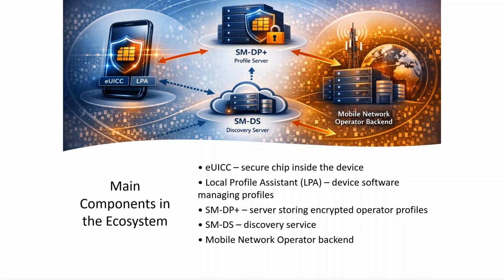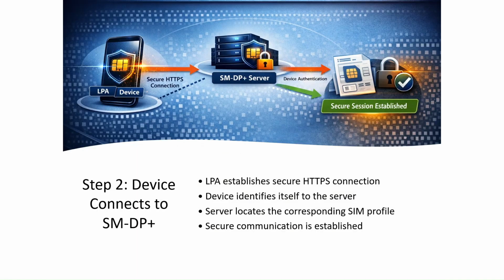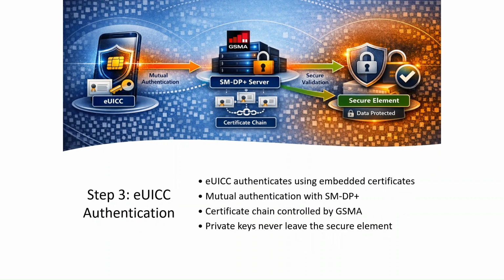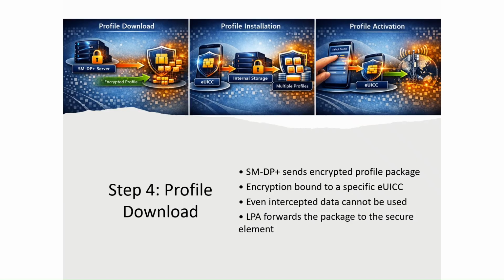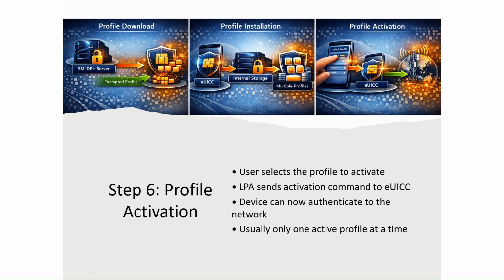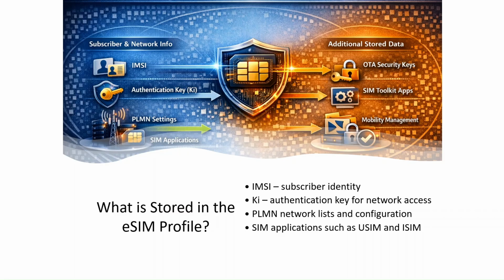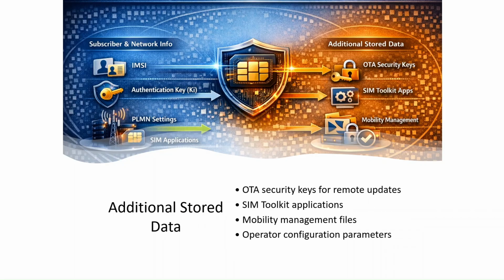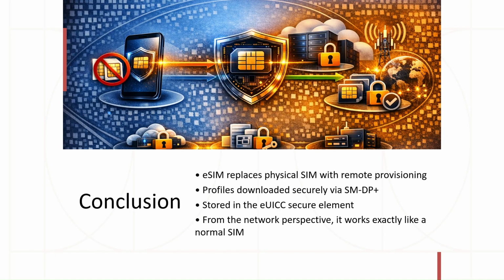How eSIM remote management works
We will explain how eSIM profiles are loaded onto a device by a mobile network operator, and what information is actually stored inside the secure element of the eSIM. Further reading about the topic can be found